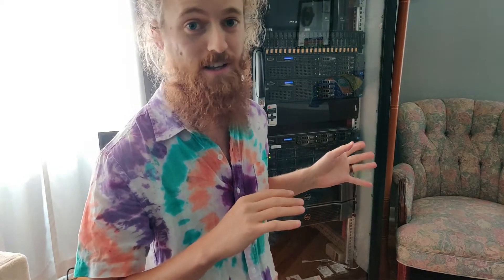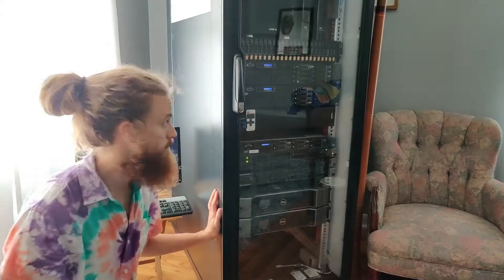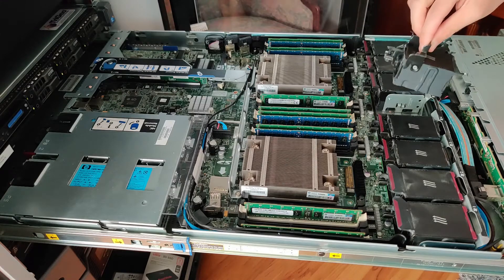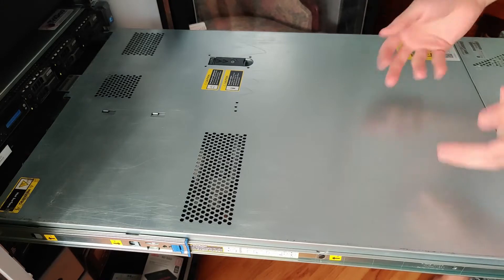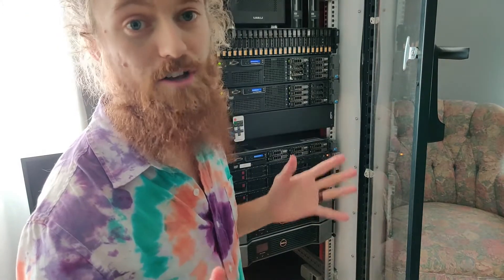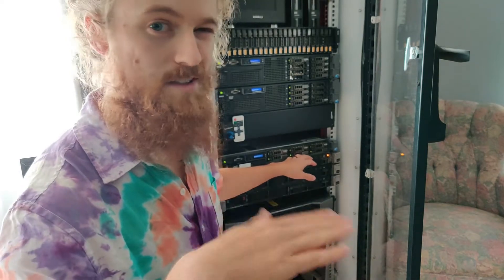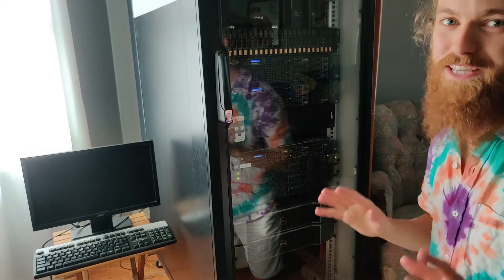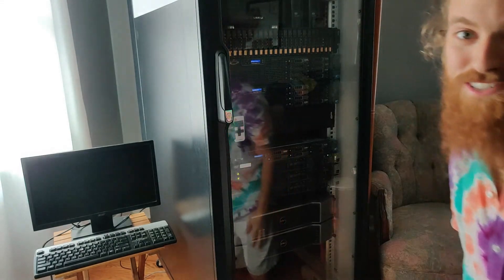Replacing Server Fan | HP ProLiant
Description
Replacing a loud fan in an active server to quiet it down a bit. If I had to guess, I would say the server is an HP GL360 G7. I also mention a few best practices such as alerting any users as well as show off the inside of the machine. Enjoy!